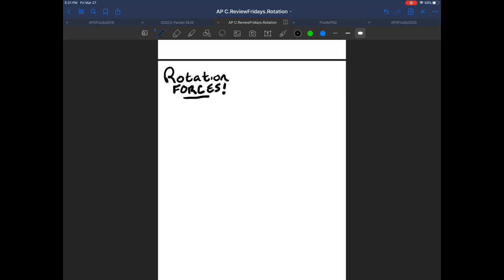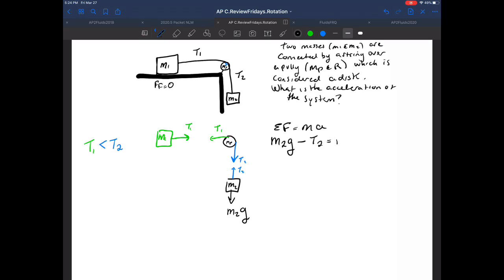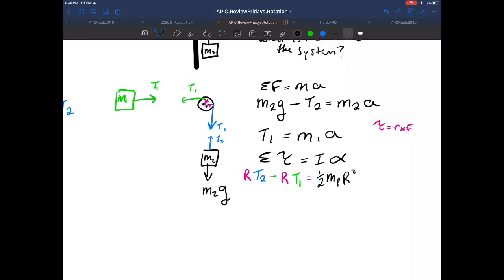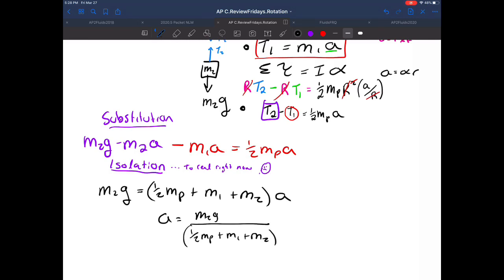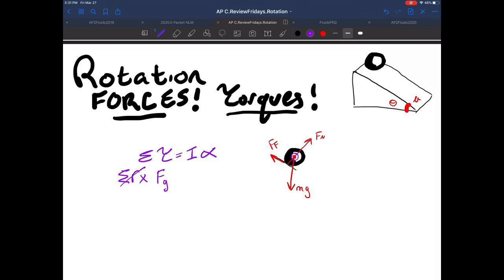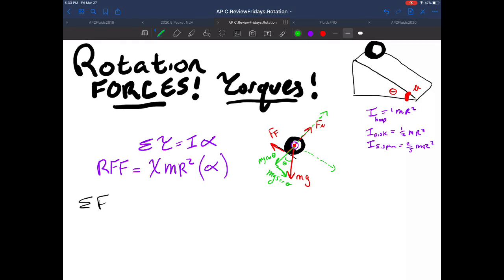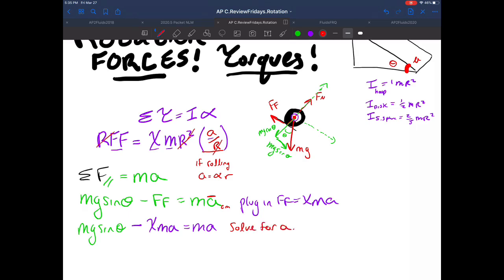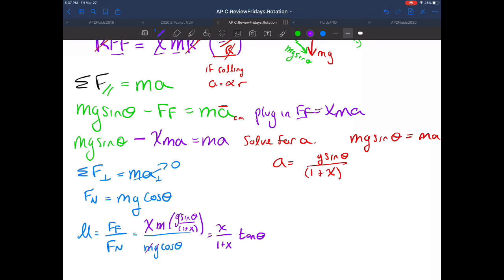AP Rotation Dynamics